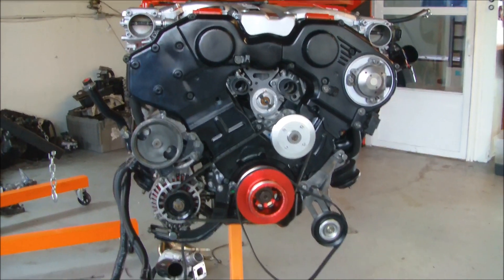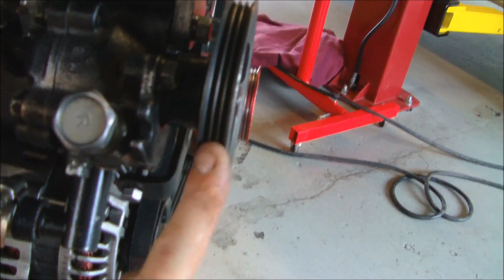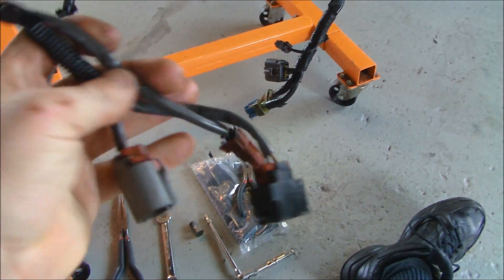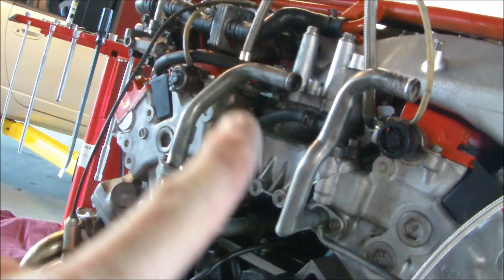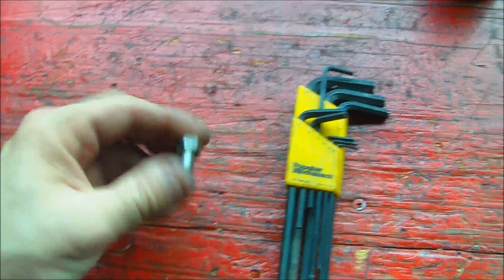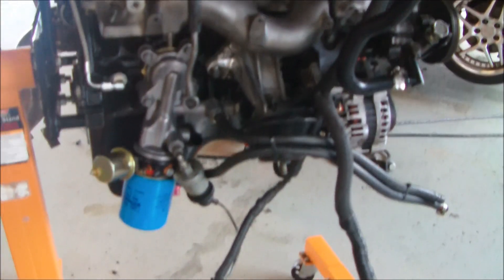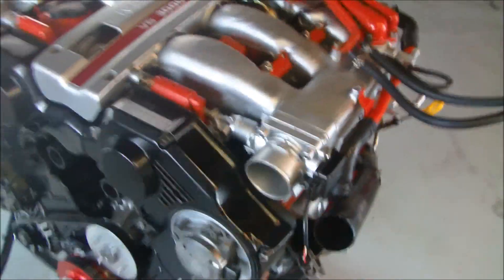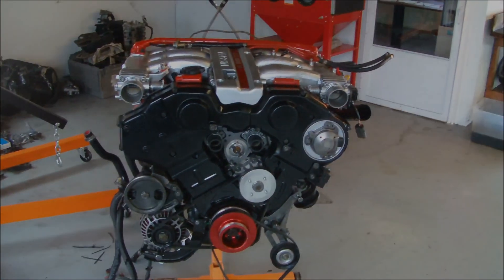Premier Z Performance (300zx Specialists) - Rebuilding Joe VG Engine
Premier Z Performance
300zx Specialists

Thank guys for all your love and support. We would not be here if it was not for the love of the Z community. We are very grateful that you guys think of us highly. This means a lot to all of our members. If you guys ever have any ?s about your Zs please do not hesitate to call. Again we would not be here if it were not for you guys. Please also guy do not let general mechanics TOUCH THE Z! Please do not take it there because they are clueless as to HOW to fix these cars. They end up screwing them up worse then when you brought them the Z in the first place. Again send me all your Z32 Z33 and Z34s. Please do not make me job any harder then it has to be. Thank you very much.